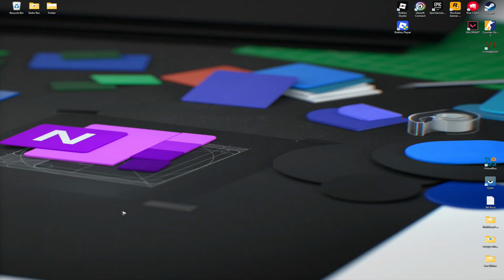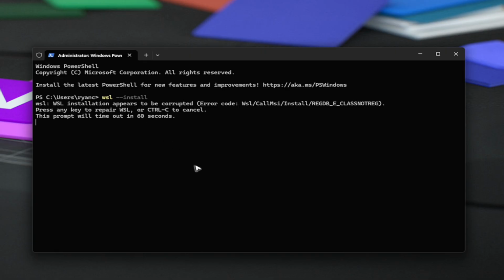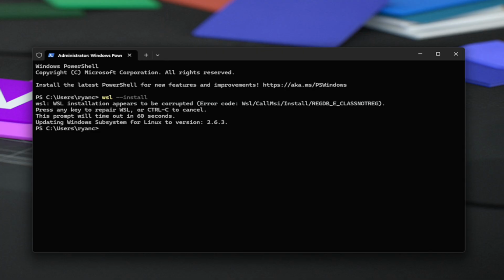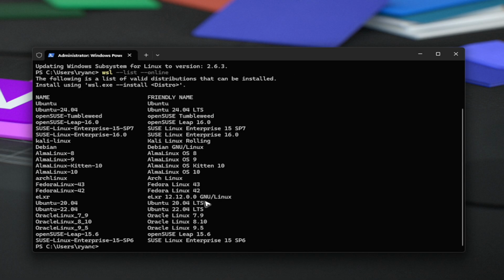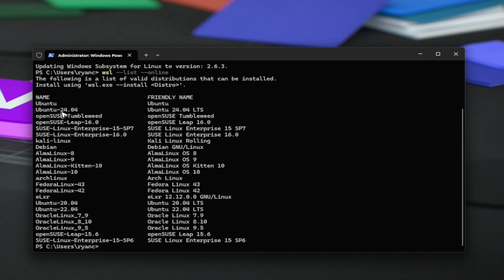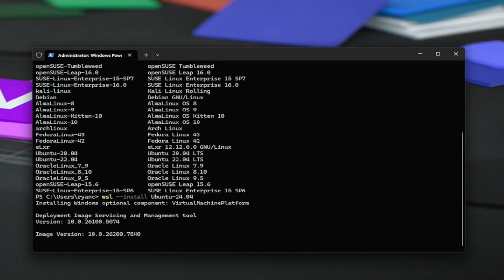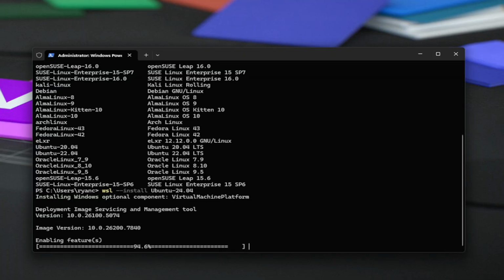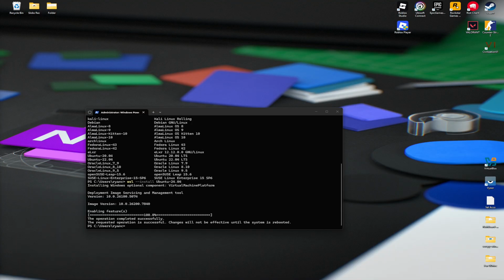How to Install Ubuntu on Windows 11 (WSL) (Full Guide 2026)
How to Install Ubuntu on Windows 11 (WSL)

In this video, I will show you how to install Ubuntu on Windows 11 using Windows Subsystem for Linux (WSL) step-by-step. If you want to run Linux commands, develop software, or use a full Ubuntu terminal environment without dual booting, this guide will walk you through the entire setup process. I’ll explain how to enable WSL, install Ubuntu from the Microsoft Store, configure WSL 2, set up your Linux username and password, and verify proper installation. This method allows you to run Linux and Windows side by side efficiently on Windows 11.

00:00 Introduction
00:10 Install Ubuntu Using WSL